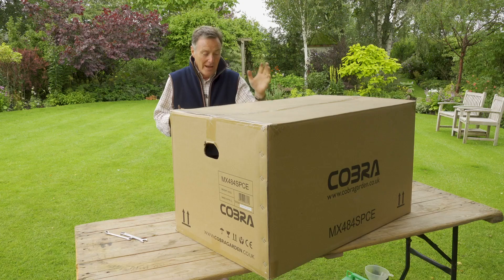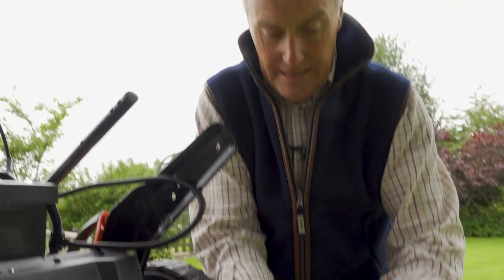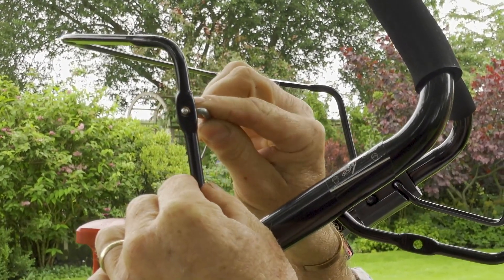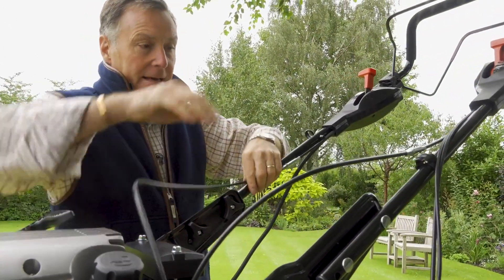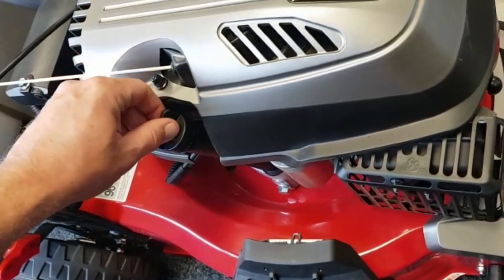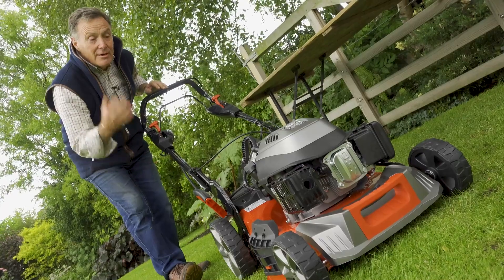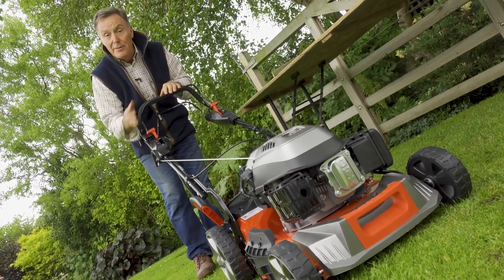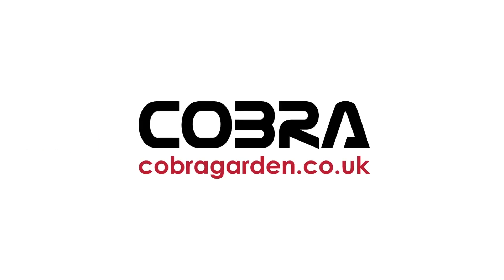Getting Started - MX484SPCE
19" Petrol Powered Lawnmower